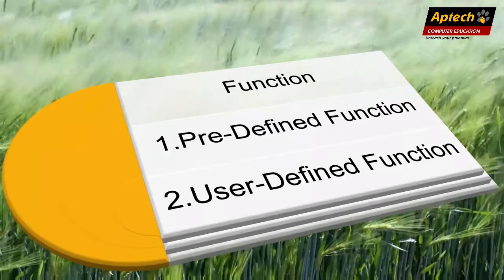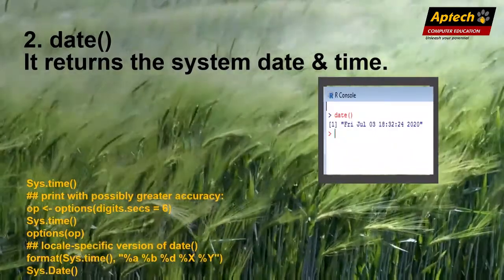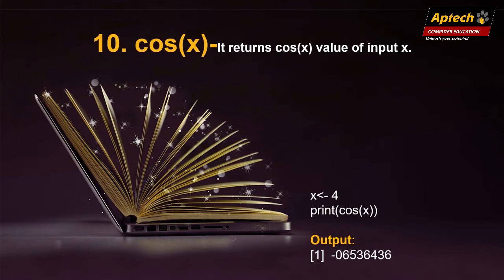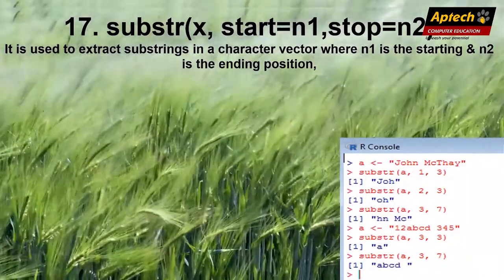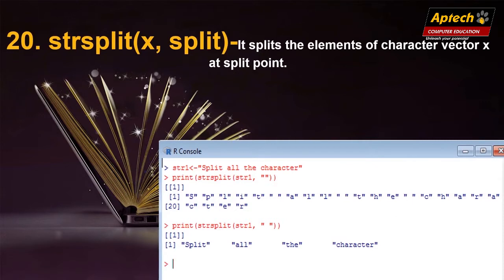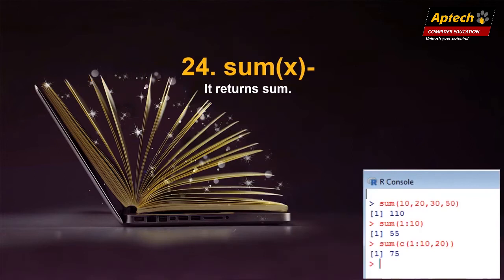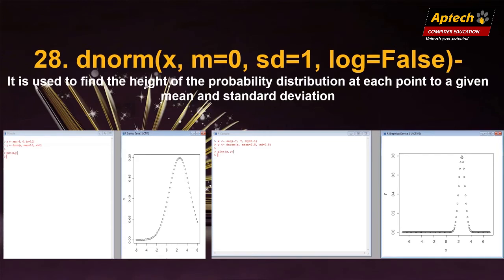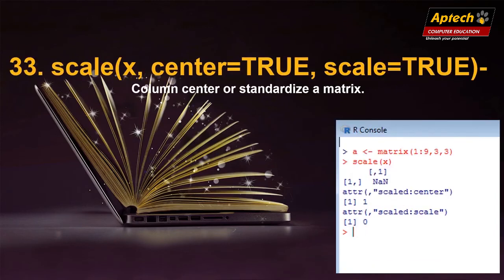33 Built In Functions in R Programming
Dive deeper into the world of R programming and get to know about 33 amazing built-in functions in R programming.